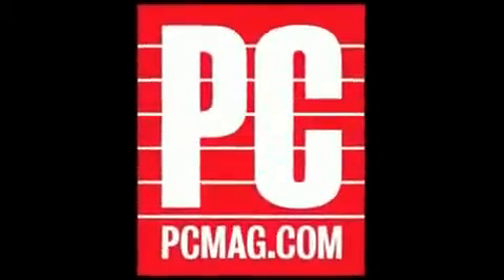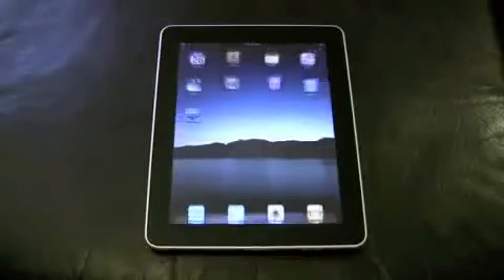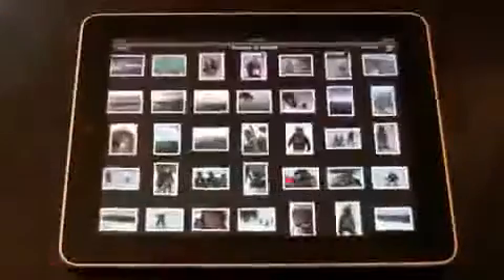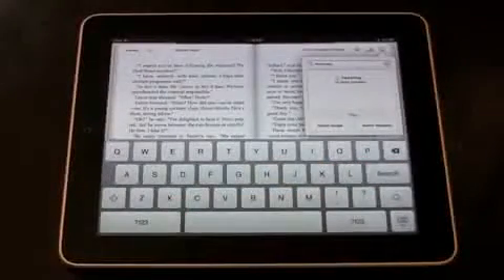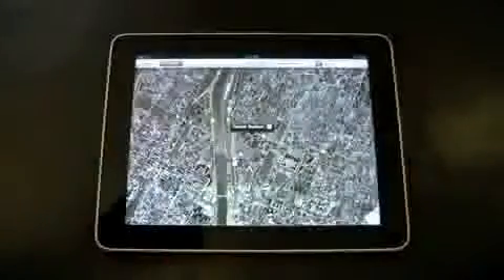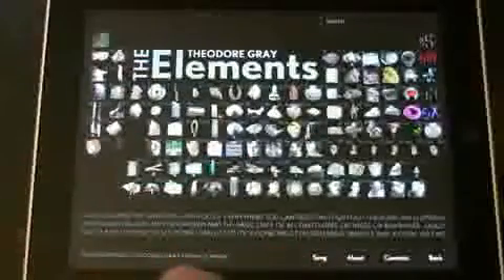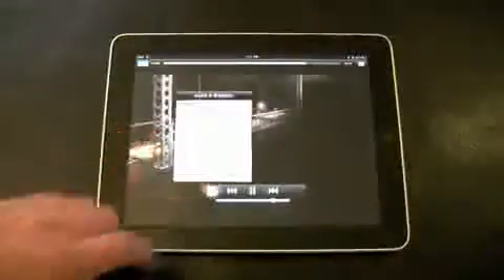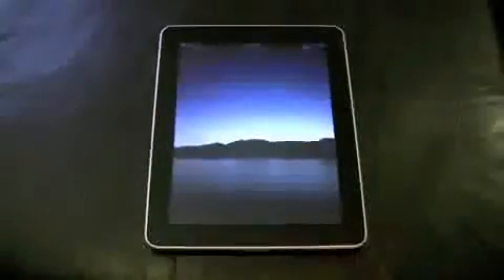FREE iPad - Apple iPad 32GB Unboxing (HD) 720p